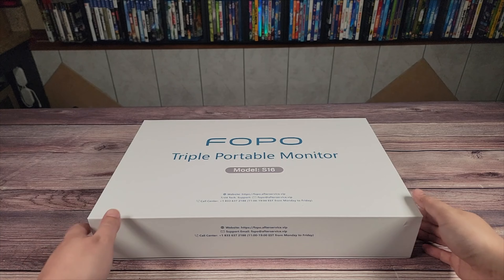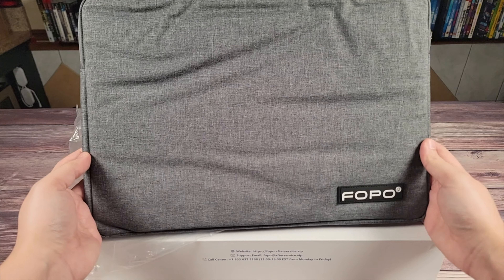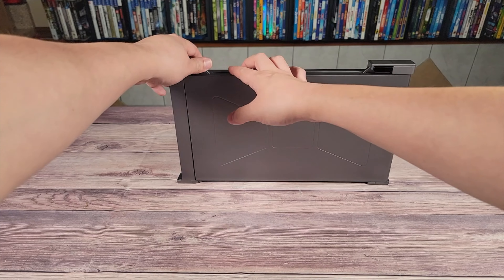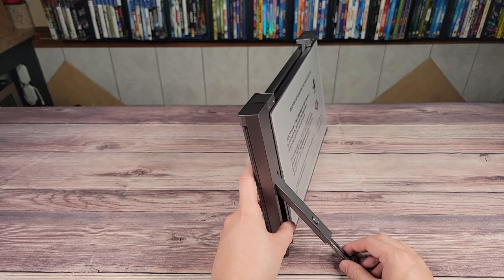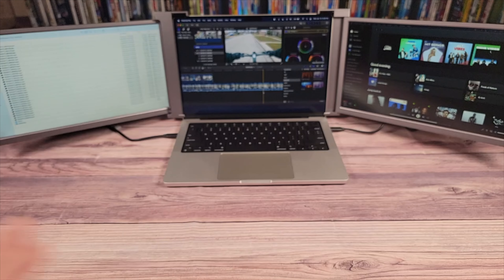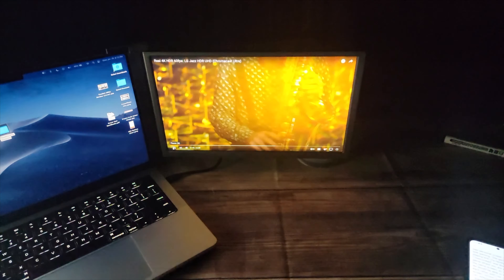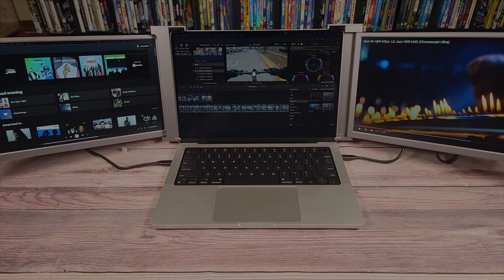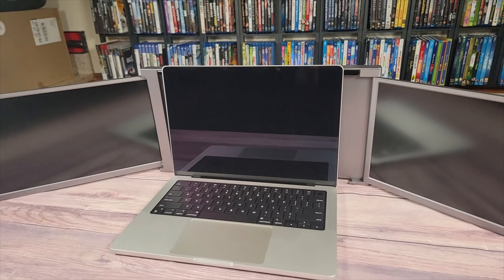...Is It Any Good? | FOPO 13.3" Triple Monitor Review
Today we are taking a look at a unique portable monitor option, this is the FOPO 13.3" Triple Monitor for laptops. If you need more screen real estate on your MacBook / Computer and a dual monitor setup isn't enough, this may be the perfect solution for you!

SAVE $80 PROMO WITH CODE "FOPOEH0130"